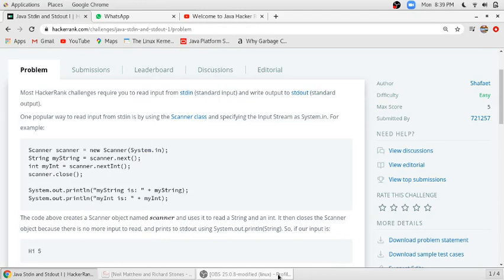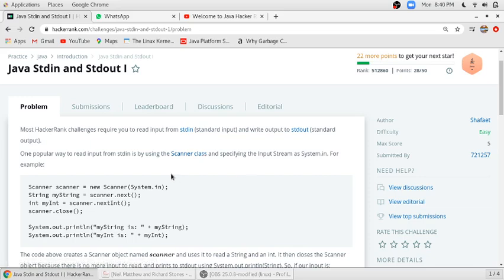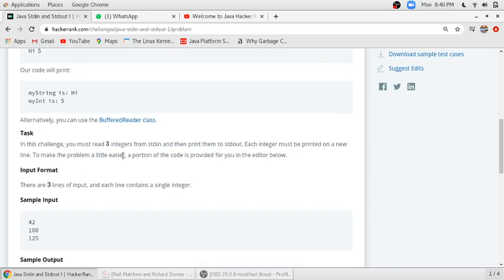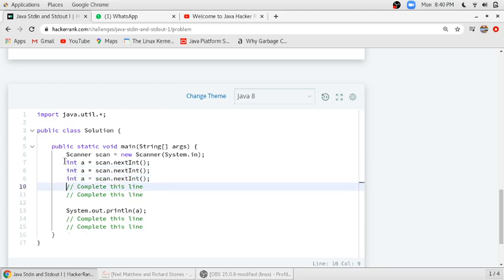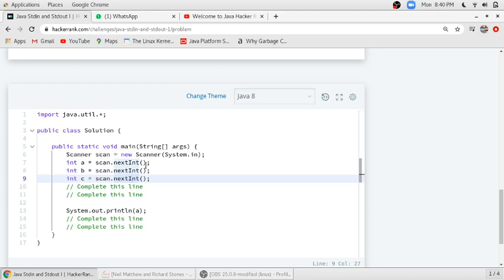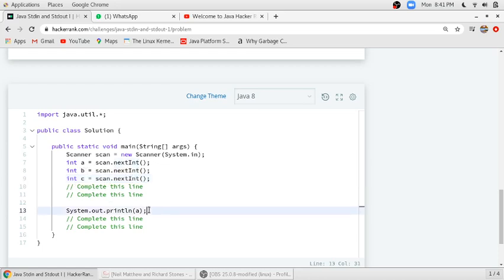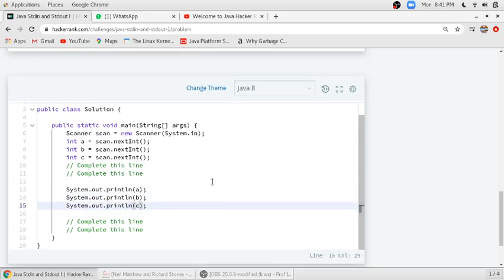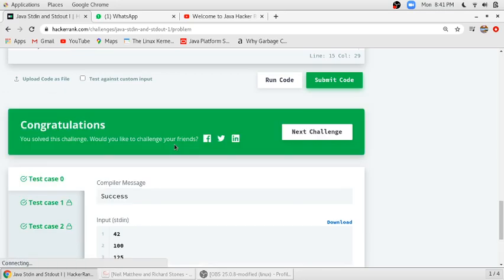Java Stdin and Stdout 1 | HackerRank Solution in Java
Hello friends,
here you will see the use of the Scanner class;